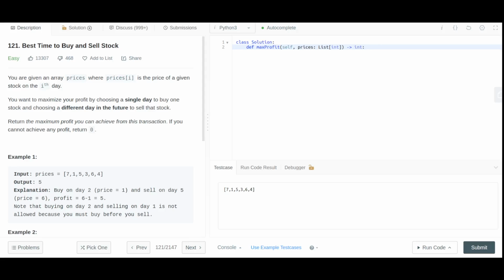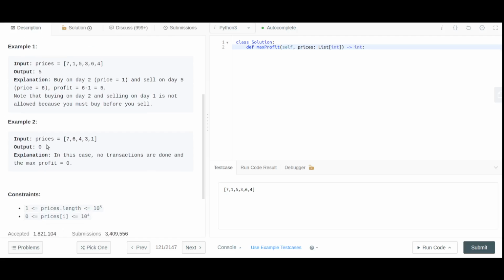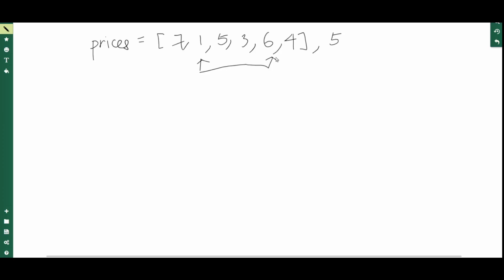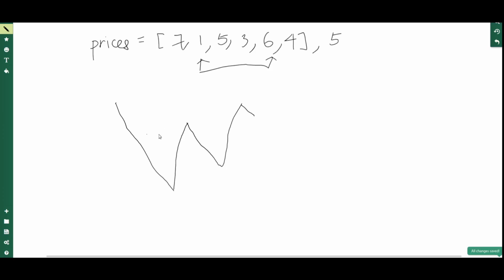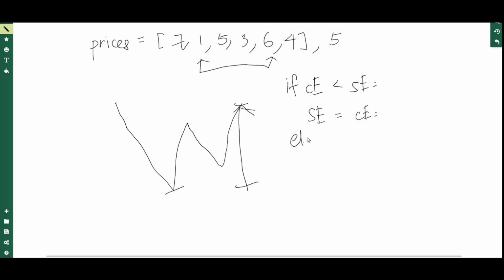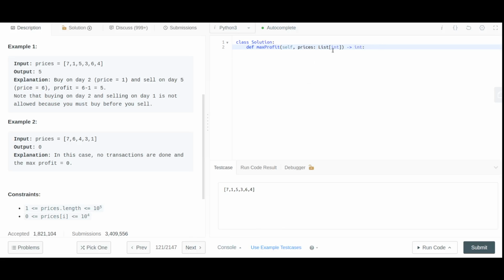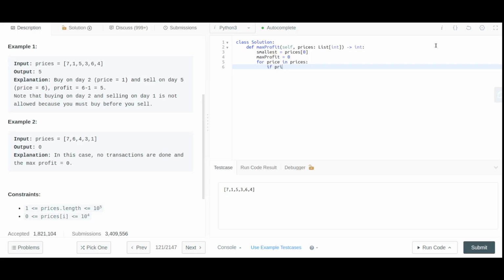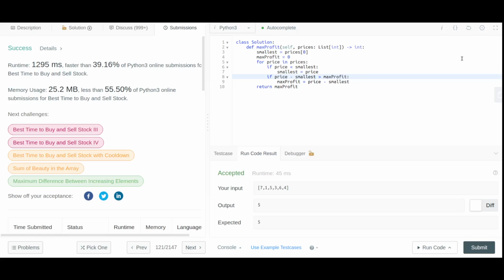LeetCode: Best Time to Buy and Sell Stock Optimal Solution in Python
Optimal solution for LeetCode problem #121 Best Time to Buy and Sell Stock